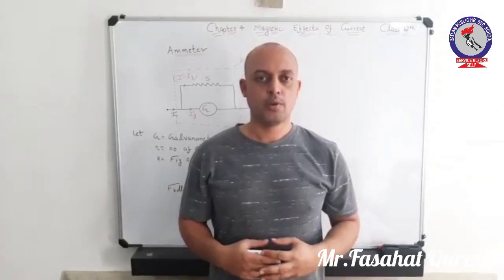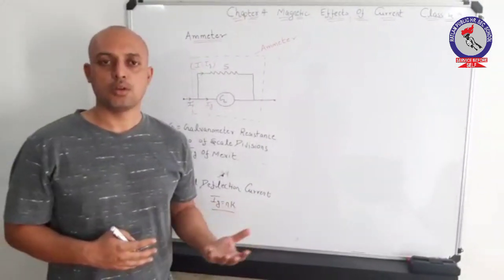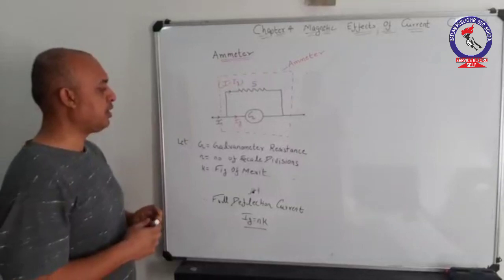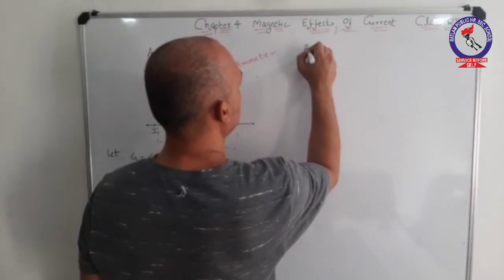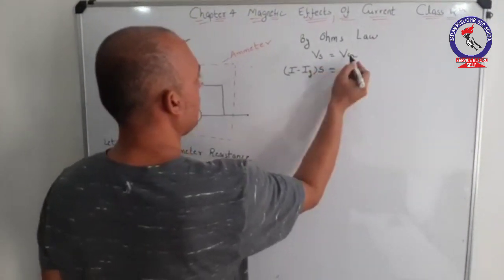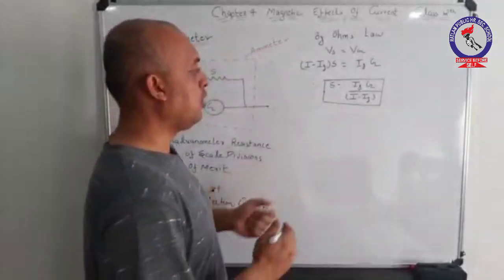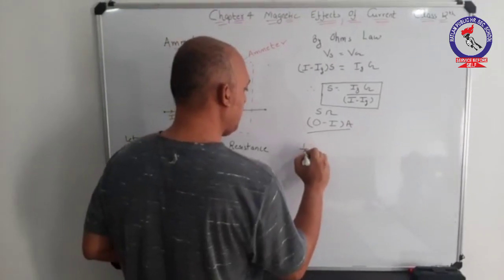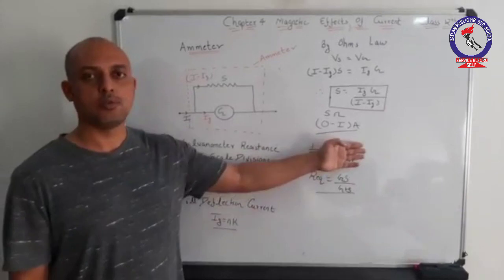RPS Class-12 Physics Ch-4 Conversion of galvanometer into Ammeter